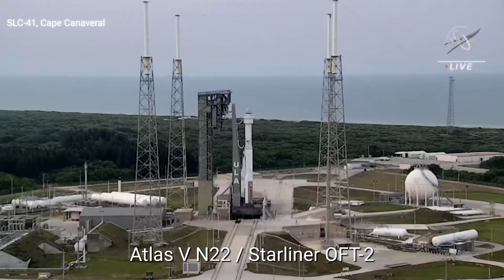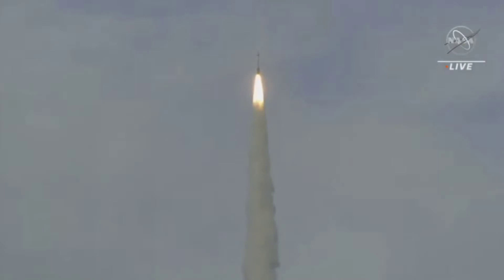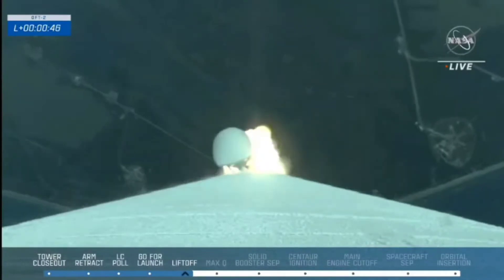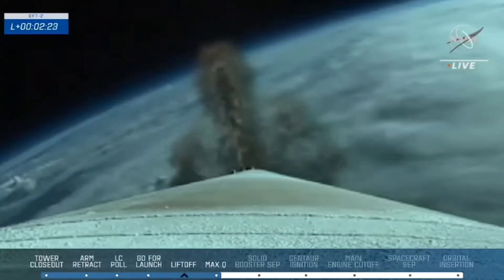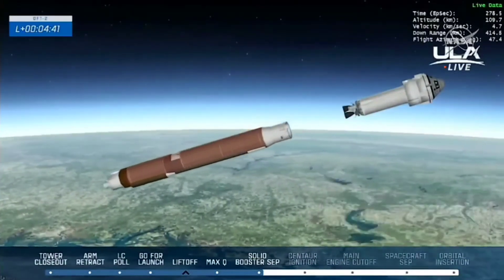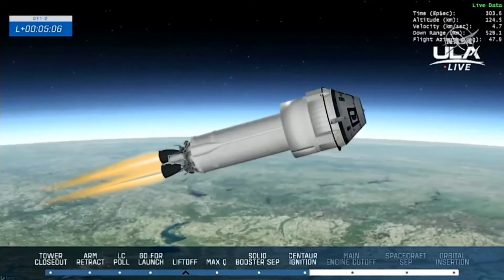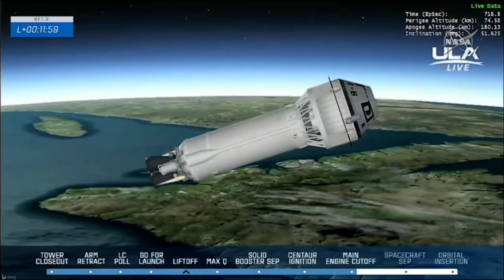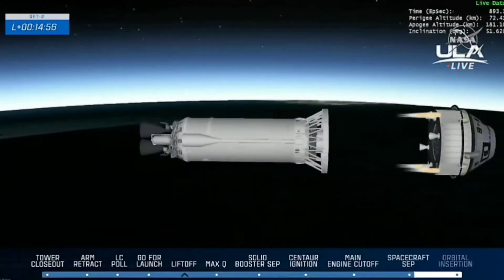Boeing CST-100 | Starliner OFT-2 launches to International Space Station.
A United Launch Alliance Atlas V rocket with Boeing’s CST-100 Starliner spacecraft launches from Space Launch Complex 41, Thursday, May 19, 2022, at Cape Canaveral Space Force Station in Florida. Boeing’s Orbital Flight Test-2 (OFT-2) is Starliner’s second uncrewed flight test and will dock to the International Space Station as part of NASA's Commercial Crew Program. OFT-2 launched at 6:54 p.m. ET, and will serve as an end-to-end test of the system's capabilities.